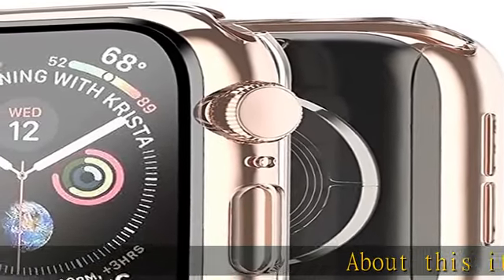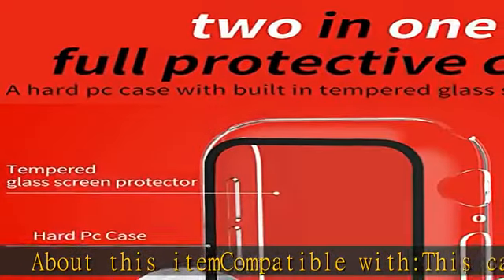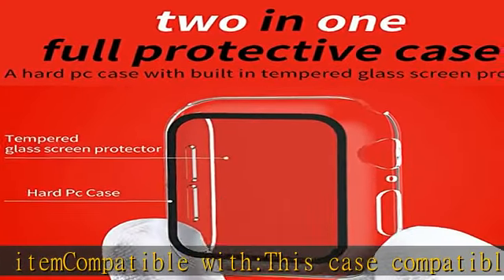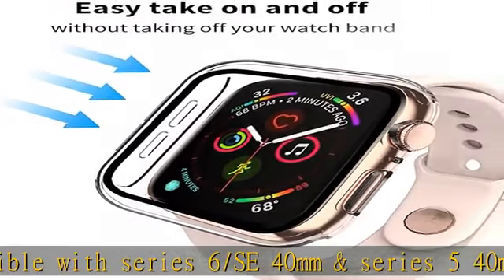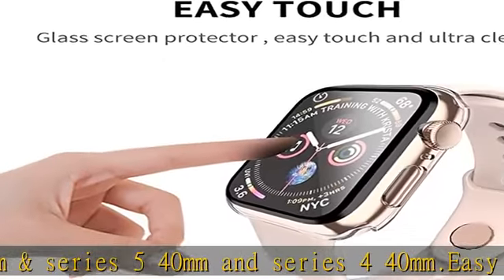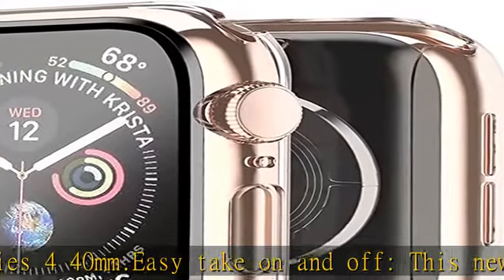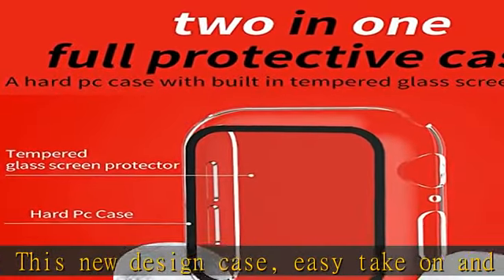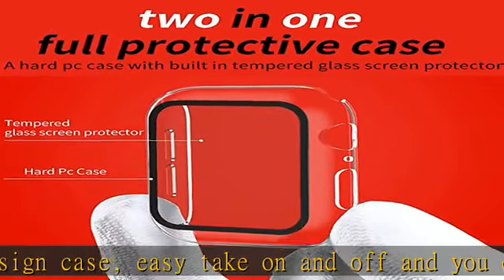Smiling Case Compatible with Apple Watch Series 6/SE/Series 5/Series 4 40mm with Built in Tempered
Smiling Case Compatible with Apple Watch Series 6/SE/Series 5/Series 4 40mm with Built in Tempered Glass Screen Protector,Overall Protective Hard PC Case Ultra-Thin Cover- Clear